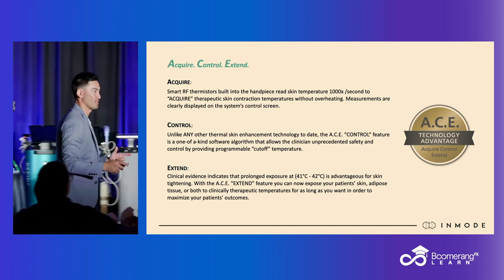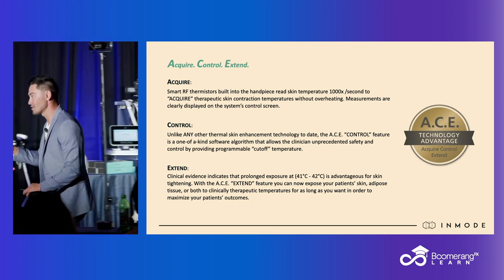Automatic Energy Shut-Off Based on Temperature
⚡️ Harnessing the Power of Precision: A Game-Changer in Aesthetic Technology! ⚡️ Dr. Maningas unveils the groundbreaking feature that sets these devices apart: automatic energy shut-off based on skin surface temperature. Experience the convenience and precision as the machine measures temperature 1,000 times per second, ensuring optimal treatment outcomes. With the ability to set and maintain the desired temperature, treatment consistency has never been more achievable. Join us in embracing this revolutionary advancement in aesthetic technology!